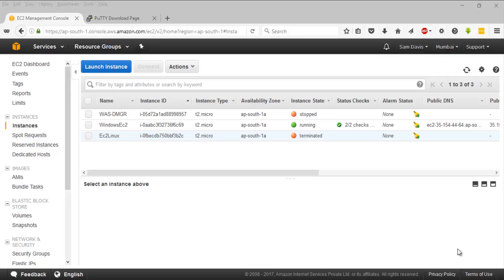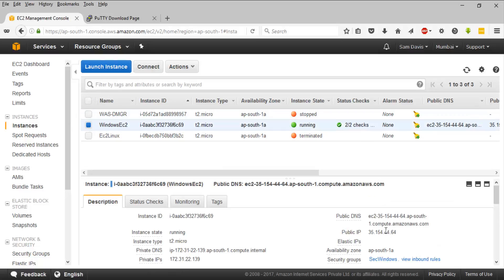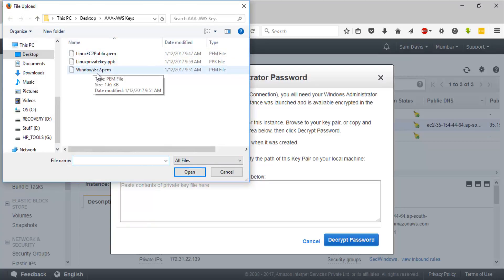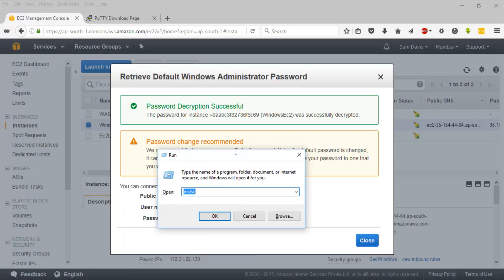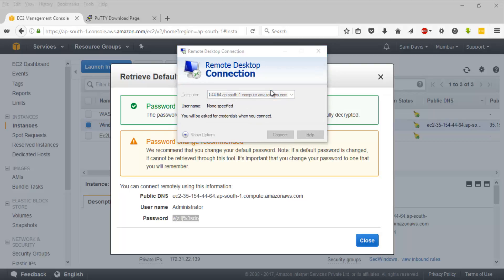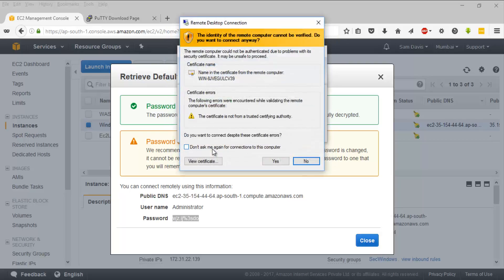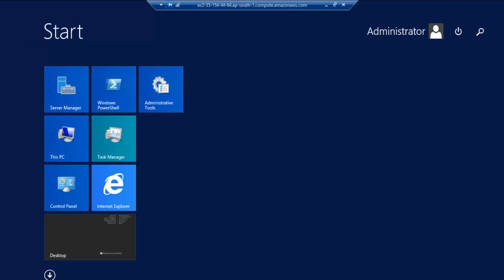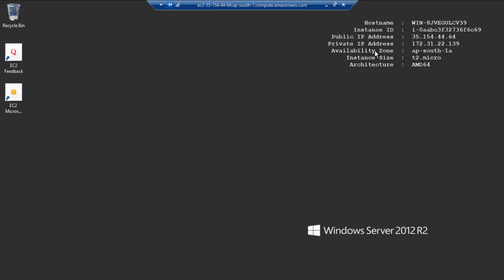AWS tutorial-Part30:Lab07 | Connecting to Windows EC2 instance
30th video of AWS Solution Architect Associate Exam series by SaMtheCloudGuy.

Connecting to Windows EC2 instance